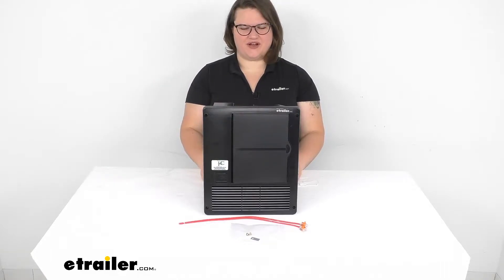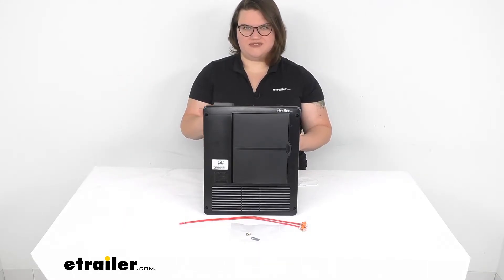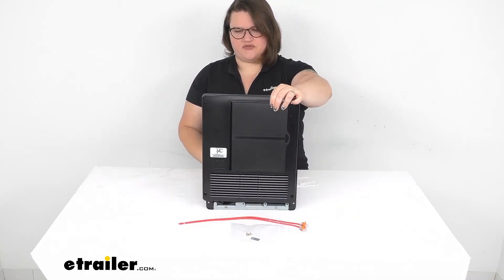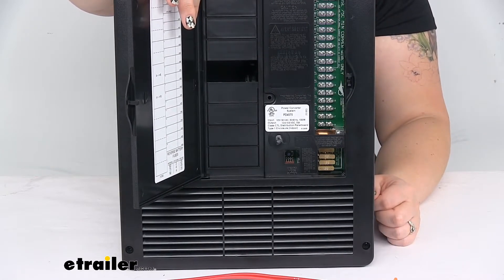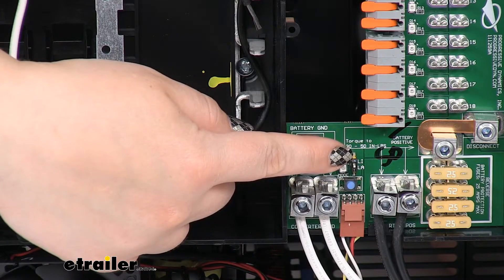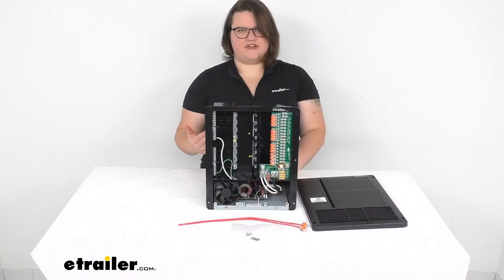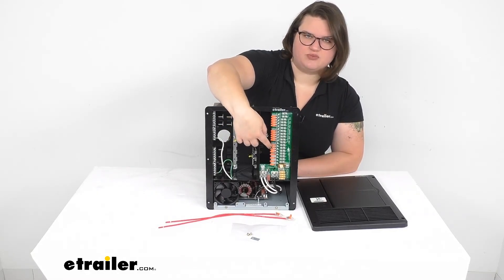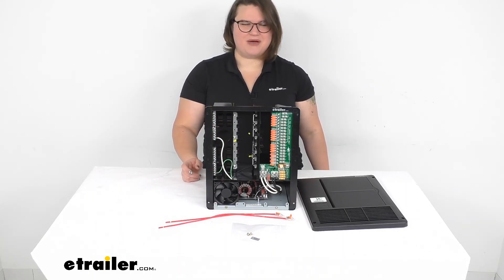etrailer | Progressive Dynamics 4500 Series Inteli-Power Converter: The Breakdown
Hey everyone. I'm Ellen, here at etrailer.com and we're going to be taking a look at the Progressive Dynamics, AC/DC Distribution Panel, and also converter. So this kind of combines two main things in your RV In one unit. You don't have to worry about running power to both the converter and then onto your AC/DC Distribution Box. It's all going to be self-contained in this one thing. So the reason why that's important, a lot of times they're just different accessories that run off of DC power versus AC power.

So you want an easy way to convert that AC, which is going to be your shore power or your plug-in to the campsite power versus using your DC power, which runs off of your batteries. So whenever you go to the campsite, you plug into shore power, you go to run everything inside your camper. Some of those accessories that normally run off of DC power, even though you're plugged in they won't be working off of that plug-in power. They're going to be still drawing power from your battery. So that's not ideal because we want those batteries to be saved for when we're off the grid and we have no other way of powering those things.

So by having this converter, we're going to convert the AC to DC power. And so everything can work off of that shore power. So that's kind of a brief overview of what this is for.It also kind of acts like your power panel or your fuse panel in your house. This shows every electrical connection going in your RV, so you can see if there's any issues, if any fuse trips. This is kind of the main hub where all those connections are run.

This works with a variety of different battery types, including lithium and lead-acid, as well as flooded batteries and AGC. So even if you have lithium, you can still utilize this, which is a big plus. It used to be that that was a separate part number than this, so they've actually combined it into one. So now there's just a little tiny switch that you have to flip to make that difference, especially if you're going to be upgrading your system from lead-acid to lithium later on. So it makes it a lot easier.This is our front panel, just briefly.

I'm going to show you this, has that little push to open a connection. We'll have all our connections here for our DC panel. This is going to have automotive style blade fuses, so we can connect those in to keep everything protected. It does not come with those fuses, so you will provide those on your own. These guys down here are for the battery protection. So if you happen to cross your connections and accidentally connect the ground to positive or cross your negative to positive, this is going to protect your system. So you don't have to worry about anything getting fried from that. So, as I mentioned, we will have a little bitty switch, which is going to be in this area here. I'm going to try to zoom in so you guys can actually see that and maybe, it's really, really, really small. So you can kind of see where it says mode, right here.Just next to that, there's a little tiny LI and little tiny LA. So LI is for lithium, LA is for lead-acid, or really any other battery besides lithium. So if you want to change it from one to the other, you're just going to flip that little tiny switch. There is a notch in the panel on the front. So again, if you decide to change that later on, you can still get access to that without having to take the whole panel off. Right underneath that is this little blue button that's going to be the override or manual adjustment for our Battery Wizard. That's kind of one of the unique things from Progressive Dynamics, is that this is also going to charge your batteries while you're using them. So it adjusts the power output from the unit to make sure that it's going to charge those batteries effectively.So that's why it's important to have that switch for the lithium versus lead-acid, because they require different kinds of power outputs. Typically, lithium requires a bit more power than any of the others. So this will help to maintain a level for the batteries so that they don't get sulfur, or they don't get stratified. It's going to keep them working nicely for a long time. It also comes with these two quick connectors that makes it a little bit easier to get some of your connections made. They have the little tabs on the end, which makes a really quick connection between your battery and this control panel. Also, it comes with two little screws and a little plate. That's